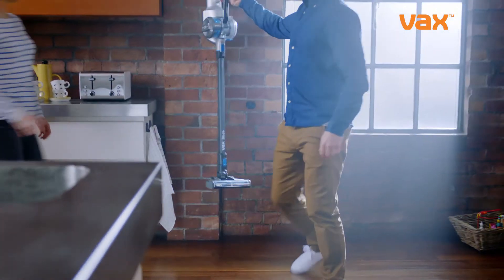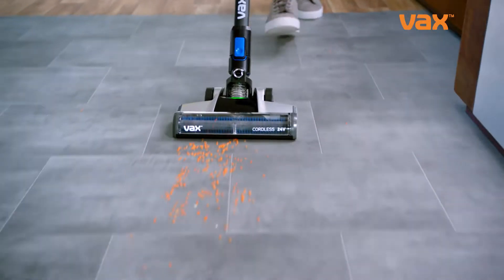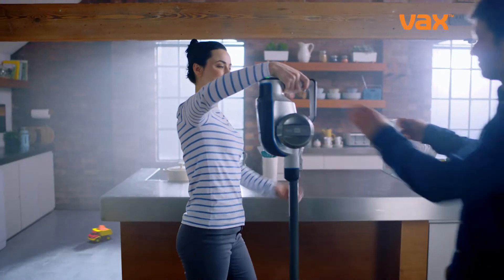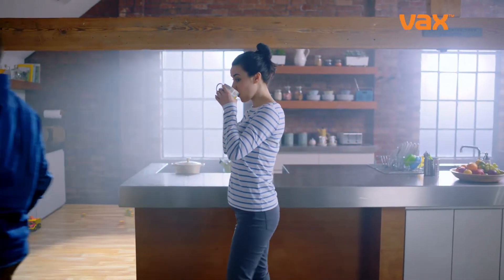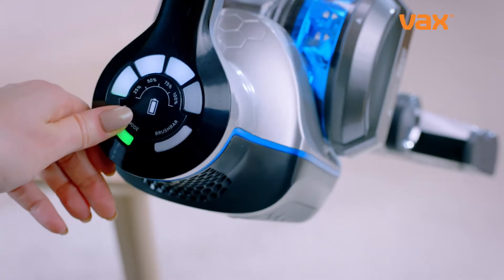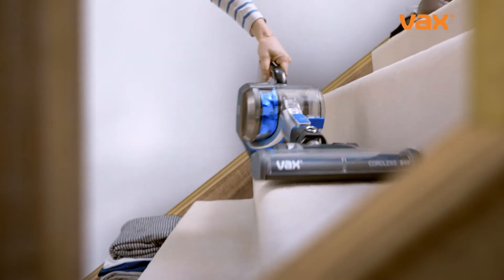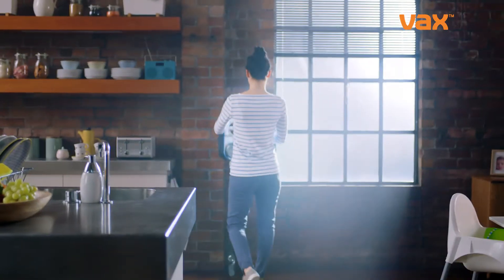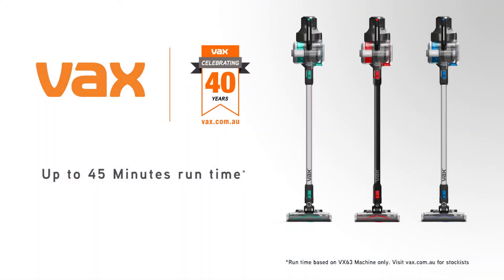Vax Cordless Blade SlimVac TVC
The VAX cordless stick vacuum cleaner has plenty of run time and power so you can get all your vacuuming done in one session.